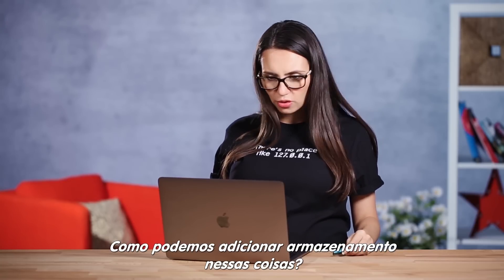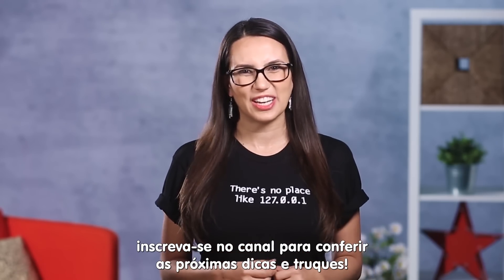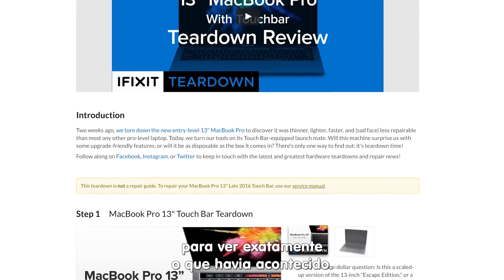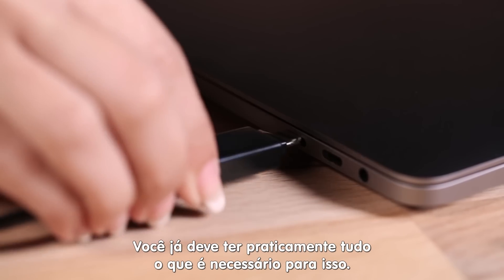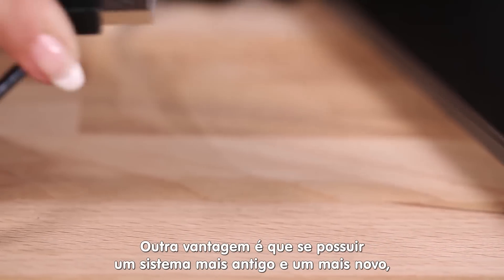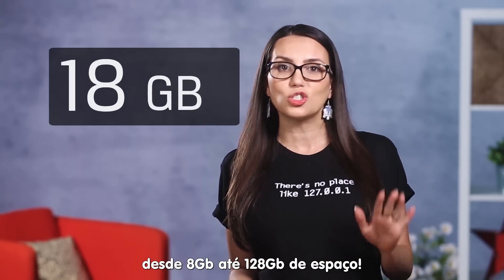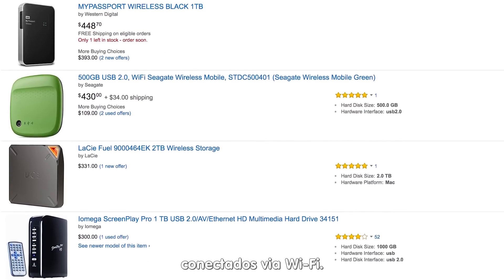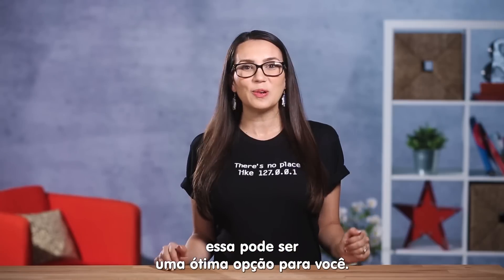Adicionando armazenamento em um Macbook - Dicas de Tecnologia ep. 2 - Kingston Brasil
Hoje vamos aprender como adicionar armazenamento em um Macbook com USB-C. Uma das alternativas é utilizar o DataTraveler microDuo 3C, que tem interface dupla e funciona com portas padrão USB e USB tipo-C. 💻 😉

Gostou das informações? 👀 Fique de olho que teremos mais dicas e truques de tecnologia.